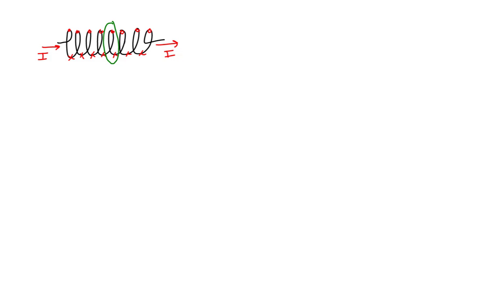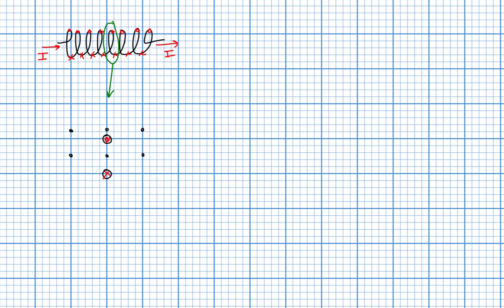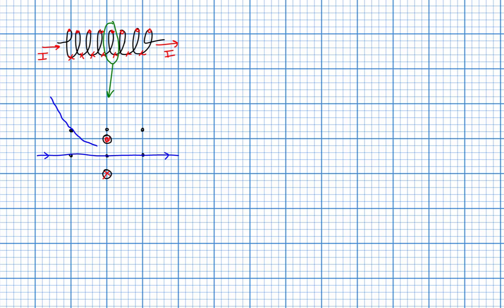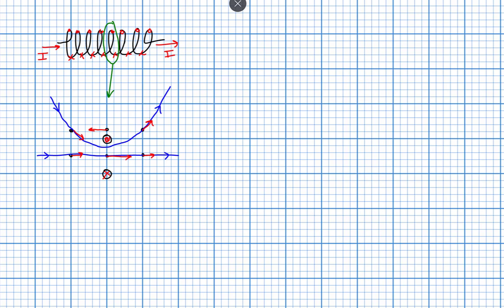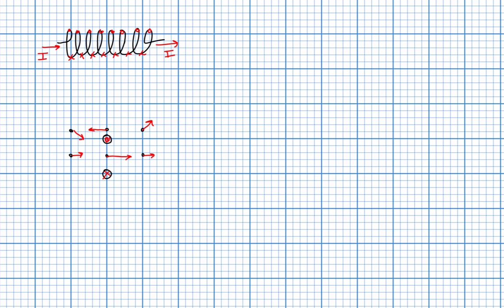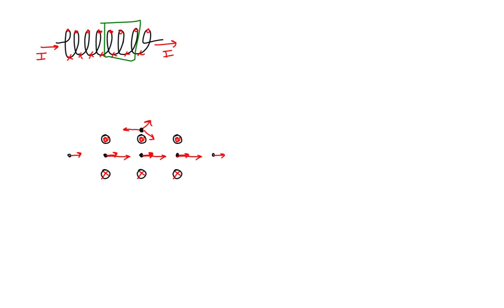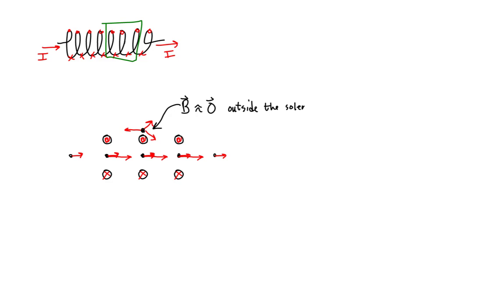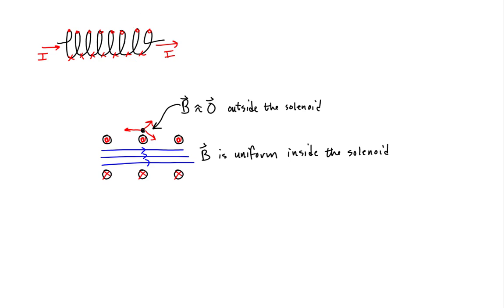Magnetic Field Inside and Outside a Solenoid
In this video, we present that the magnetic field inside an ideal solenoid is uniform and outside an ideal solenoid is zero.